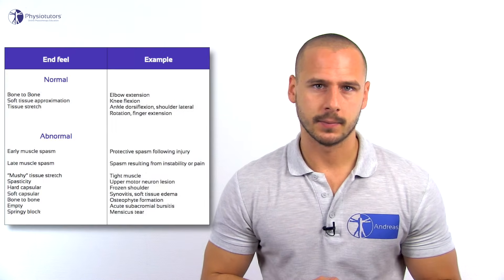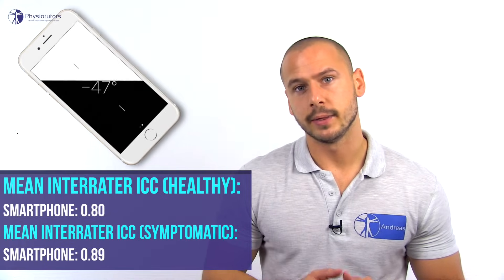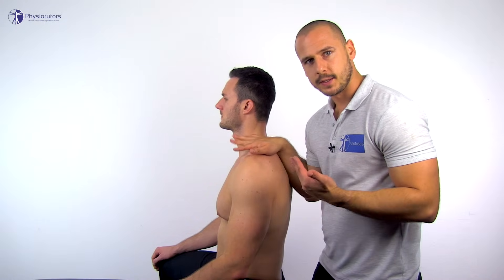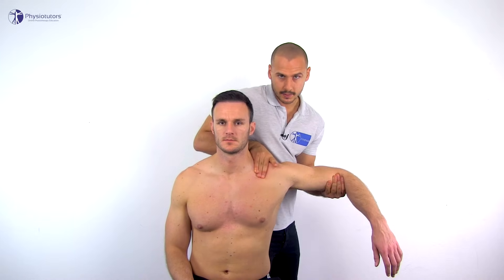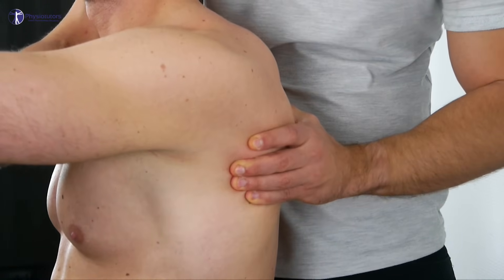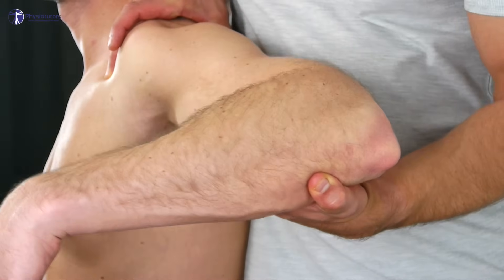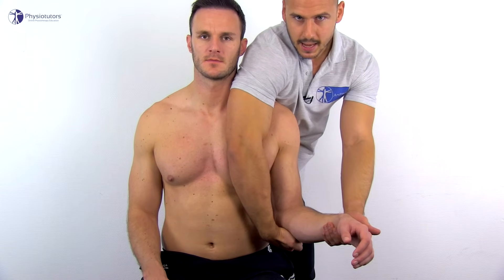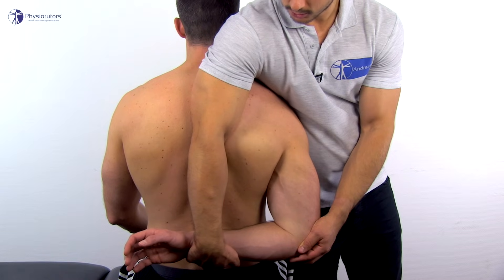Shoulder Passive Range of Motion (PROM)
We revisit basic passive range of motion assessment of the shoulder.